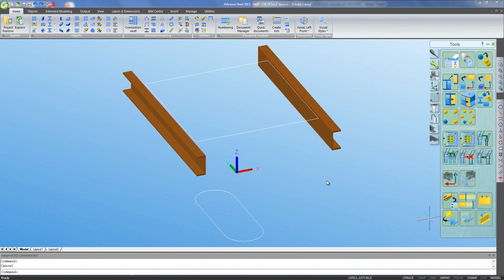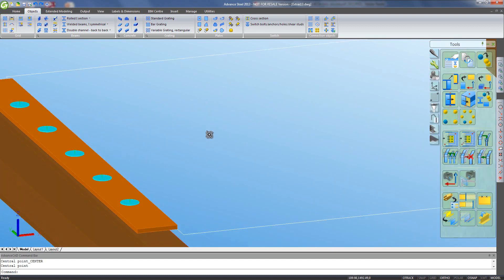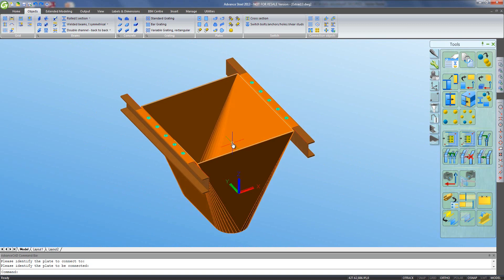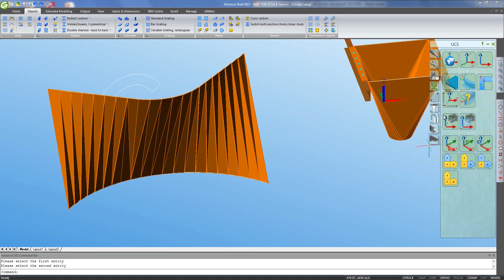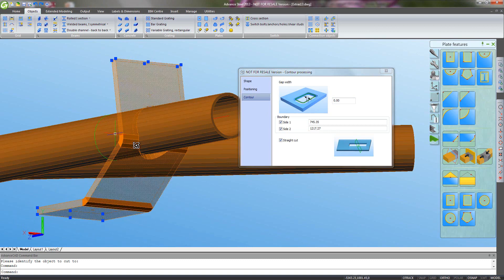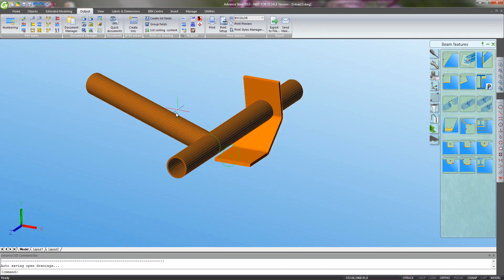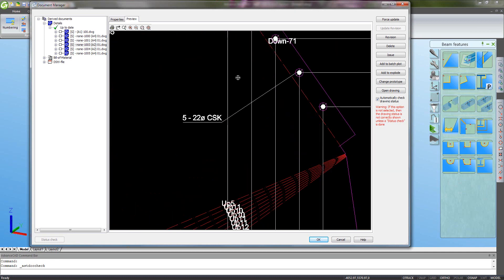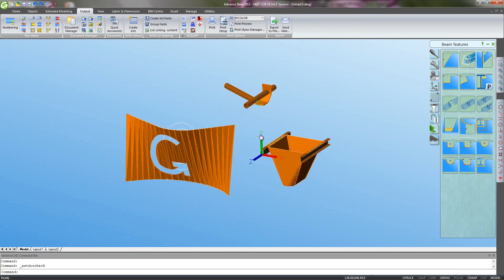Platework in Advance Steel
The plate work modelling capability of Advance Steel is excellent and makes working with folded and profiled plate simple. More so, the built-in tools for automatically creating drawings, NC files and 1-to-1 scale DXF files for laser profiling dramatically reduce errors and wasted time.